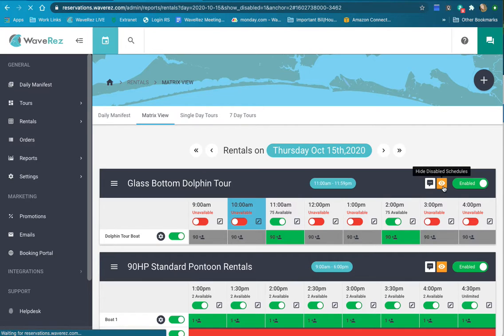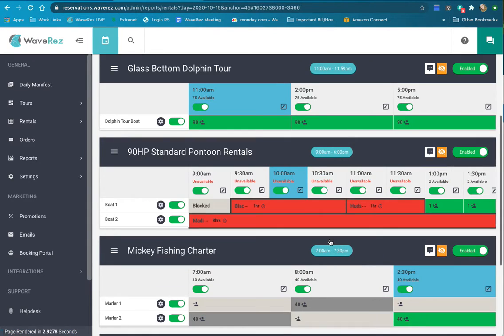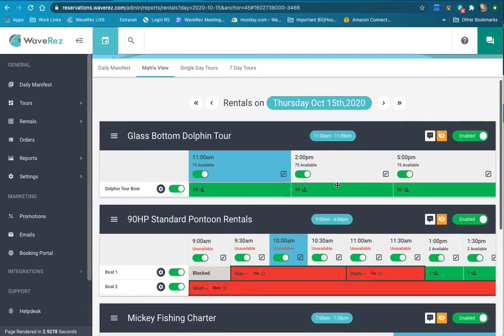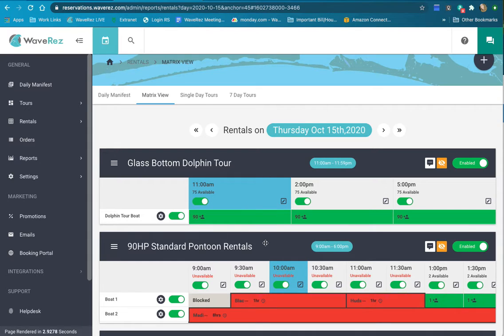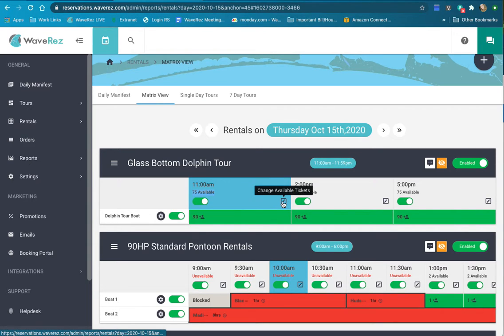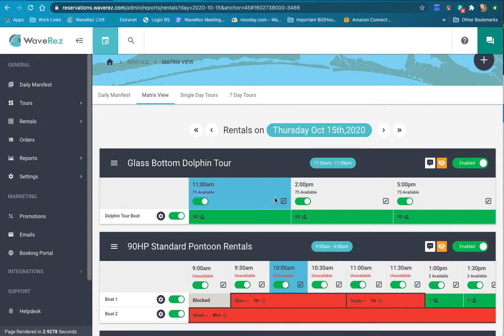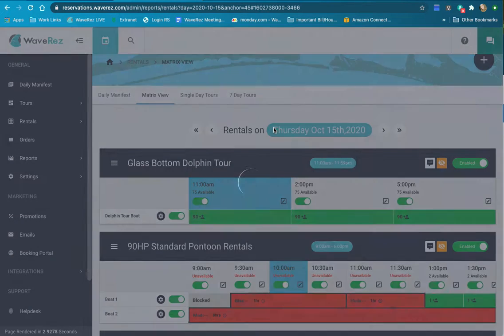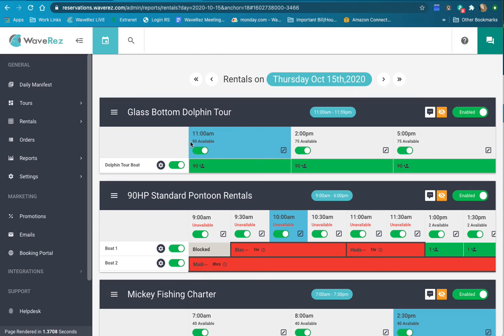Matrix View: How to Adjust a Number of Tickets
Did COVID-19 guidelines restrict your boat capacity to a limited number of people, and you are afraid that it can be overbooked? No worries, with WaveRez software, you can adjust the number of tickets allowed to be booked per trip! Learn how to do it via Matrix View and never get overbooked again.